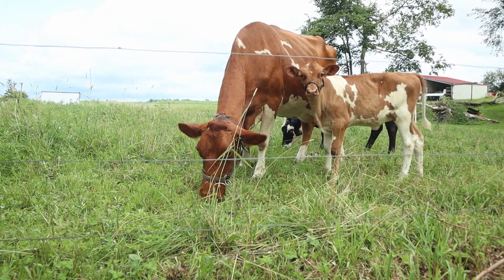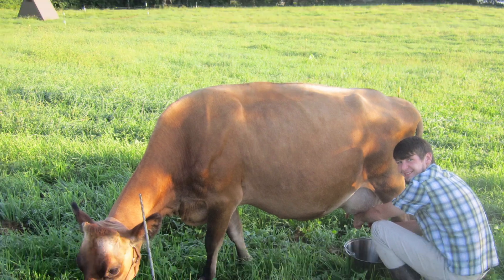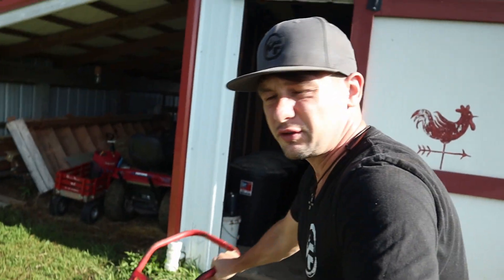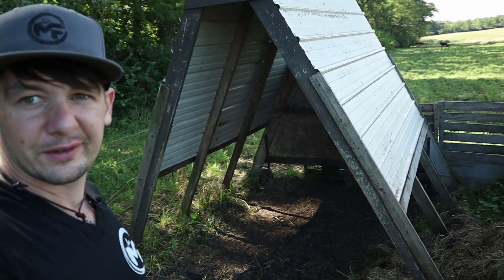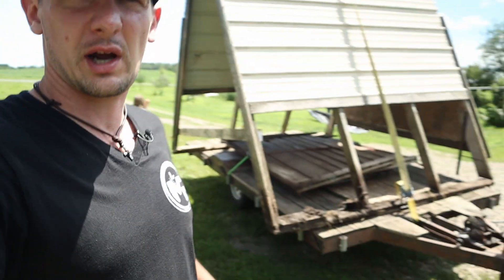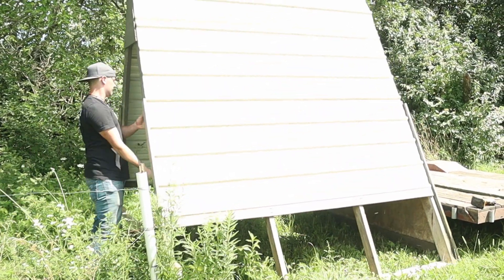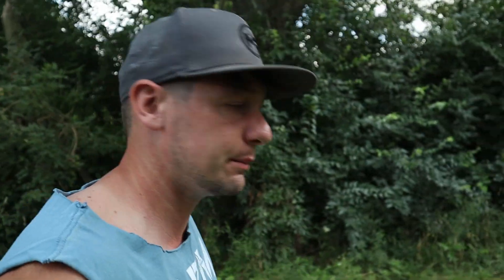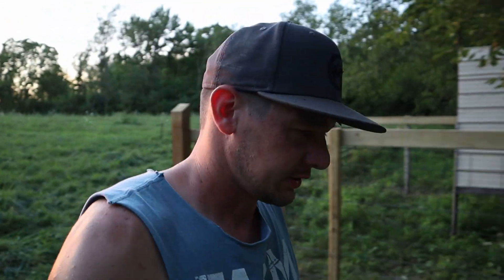We let the WILD HEIFER out of the fence!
The wild heifer ("Peaches") has been here for a month, and now we need to move her to another pasture. How is this gonna go?

I got my T-post puller from Tractor Supply, but here's a similar one on Amazon if you'd rather order there

Wanna show off what it means to be "More Than Farmers"? Join the tribe. Represent.

Fresh Ideas. Natural Solutions. Simple Living.

We want to share with you the things we wish we would’ve known when we started homesteading. We want to inspire you to find fulfillment on your homestead spending quality time with your family, eating nourishing food that you've raised with your own two hands, and caring for the earth while you’re at it! We also want you to know that being a homesteader doesn’t have to look like Laura Ingalls Wilder…